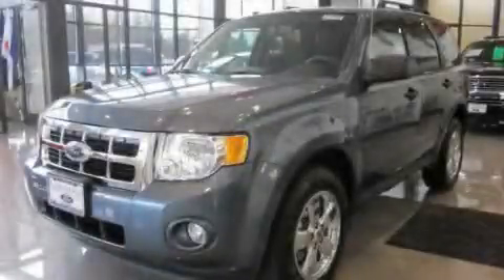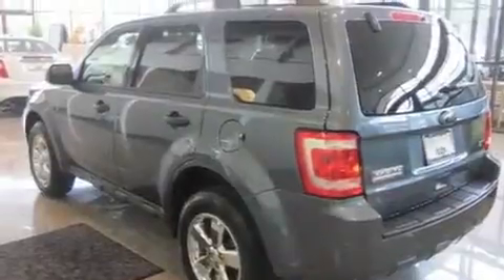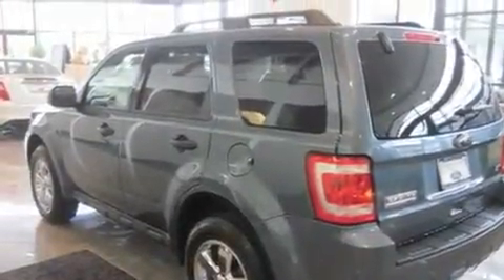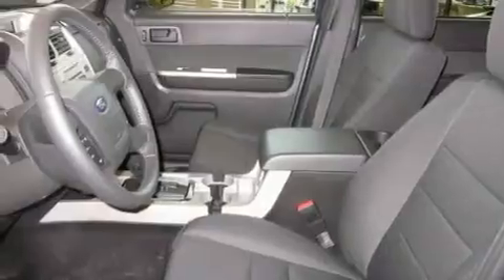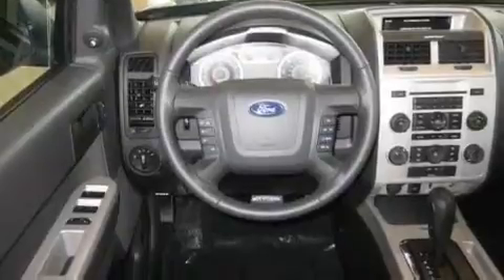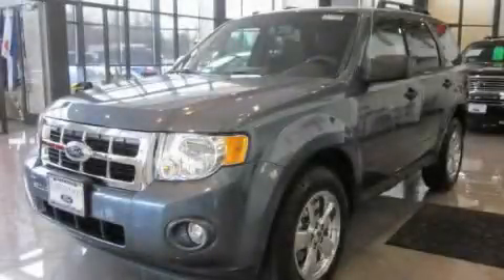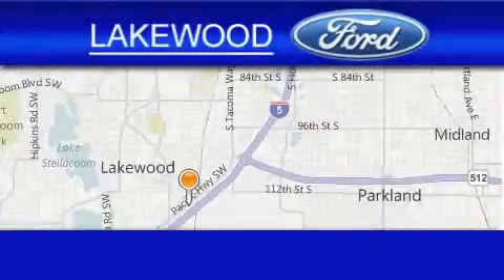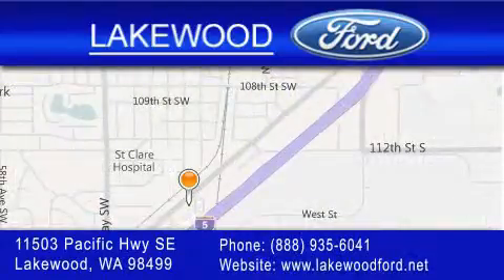2011 Ford Escape Parkland WA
Year : 2011

 Make : Ford

 Model : Escape

 Engine : 3.0L V6

 Trans . : Automatic

 Exterior : Steel Blue

 Miles : 25

 Interior : Charcoal

 Lakewood Ford

 11503 Pacific Highway SE

 2011 Ford Escape Lakewood WA